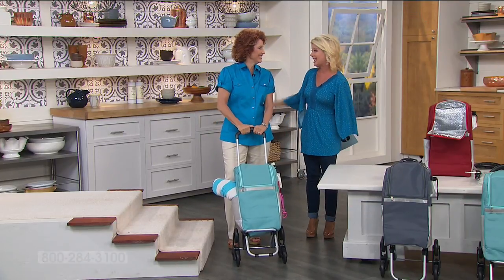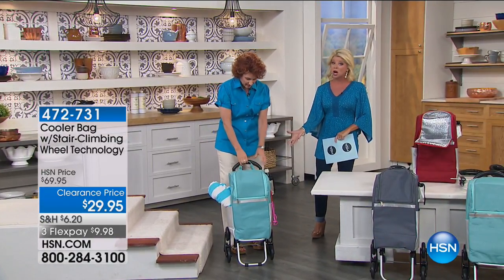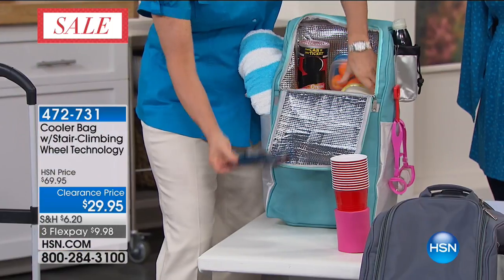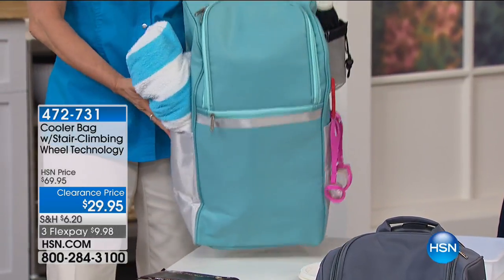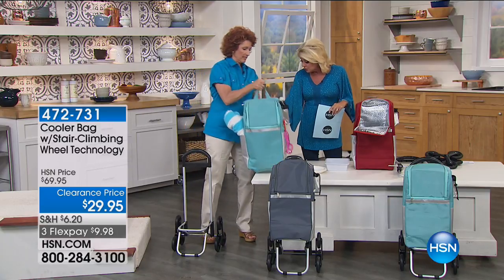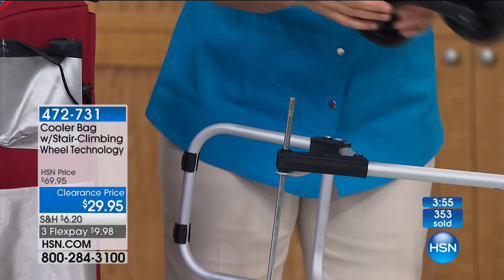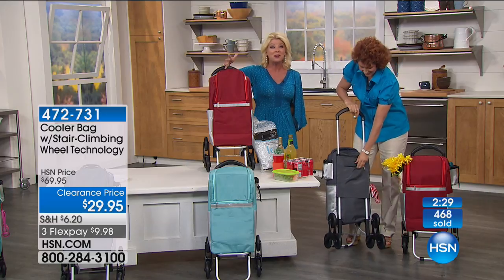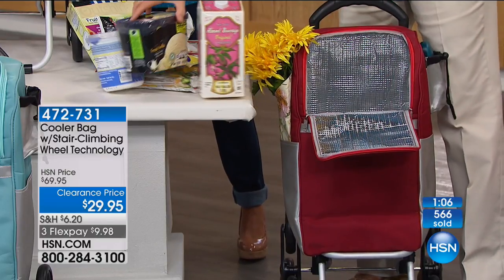Cooler Bag with StairClimbing Wheel Technology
Whether it's a soccer game, vacation or day at the park, you never seem to have enough arms to lug that cooler with you. Put an end to extra trips...